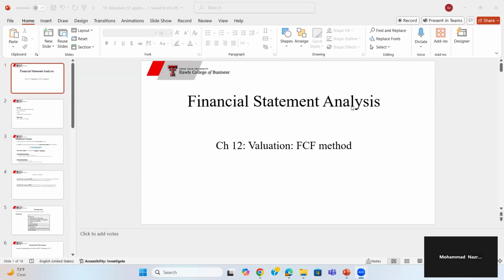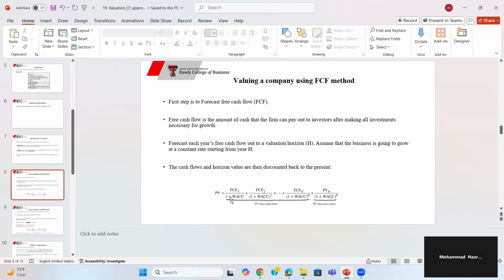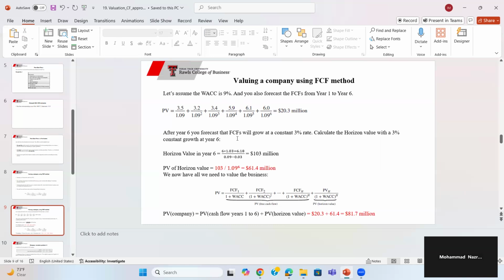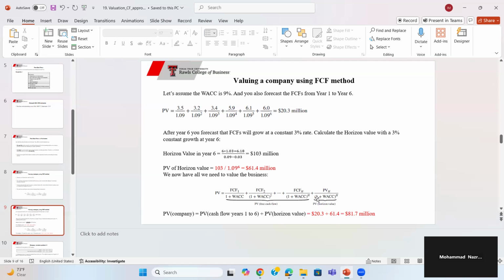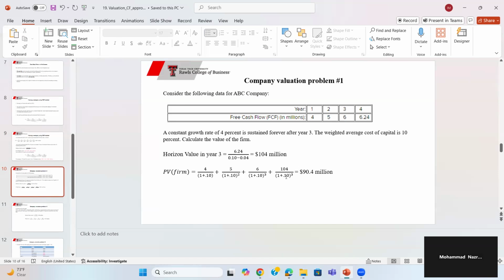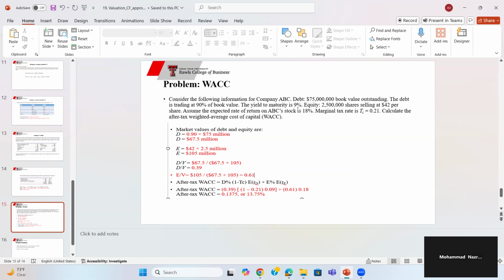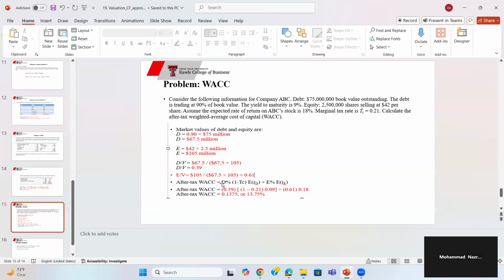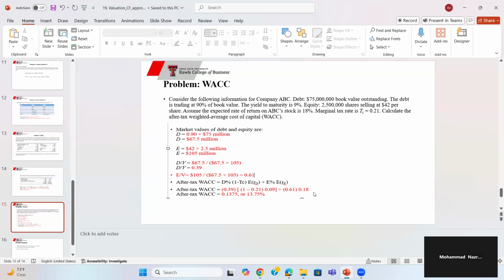Valuation CF Approach